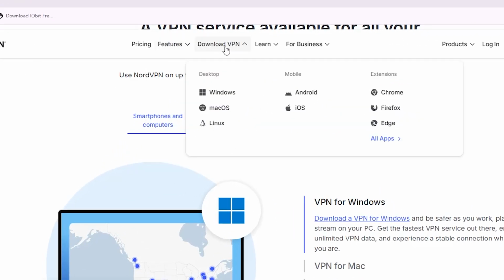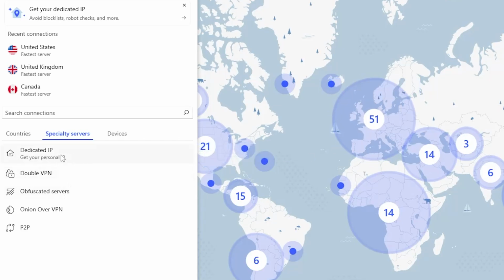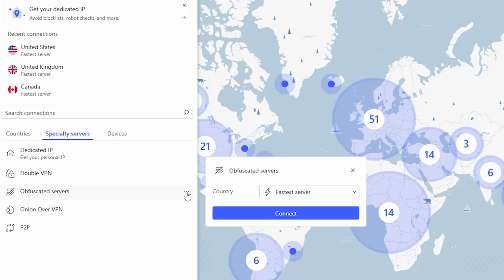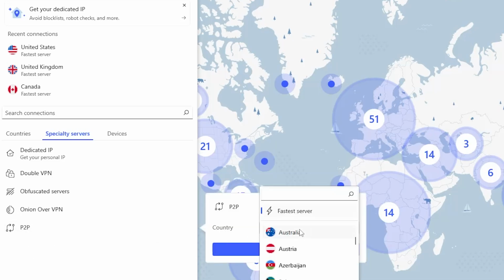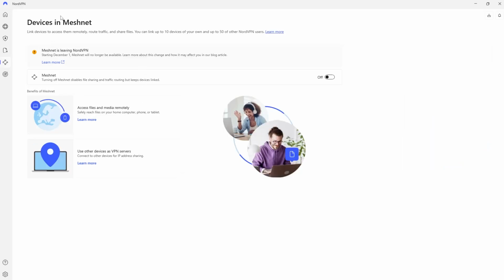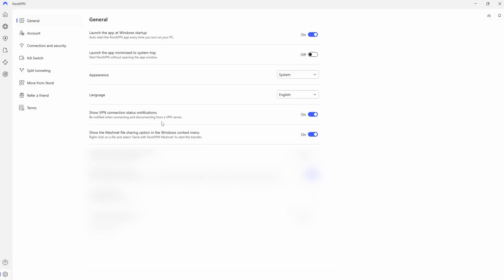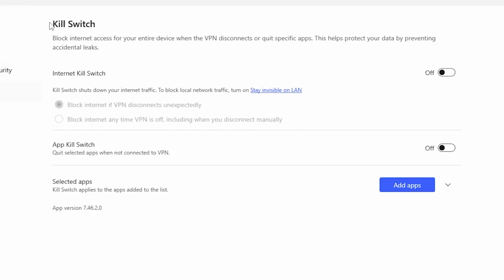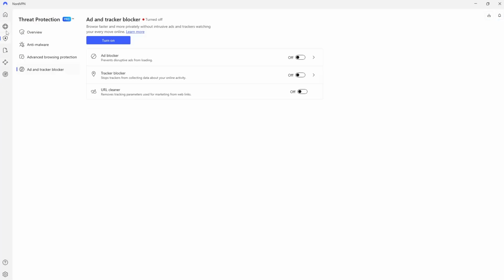How To Use NordVPN in 2025 | The Only NordVPN Tutorial You Need!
Learn how to install NordVPN and get started with online security in this easy vpn tutorial. This video walks you through how to use NordVPN on Windows, covering the basics from how to install NordVPN to essential features. Follow this vpn guide to enhance your internet safety today!